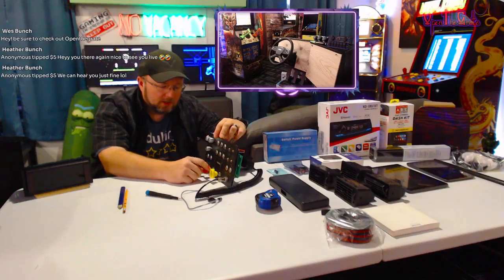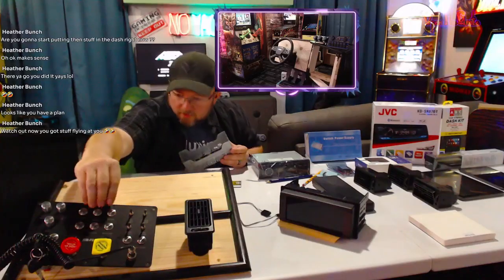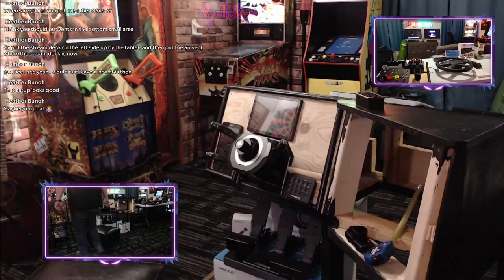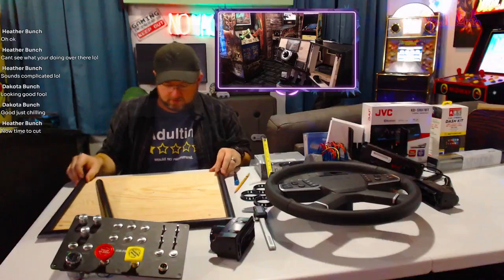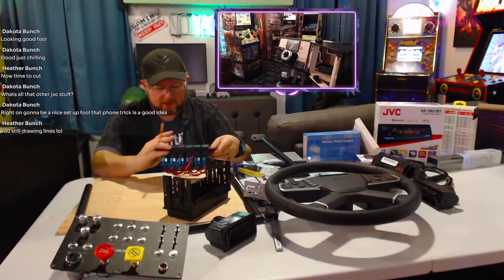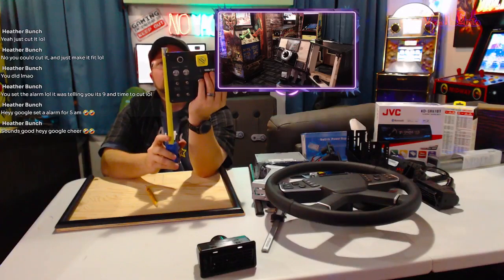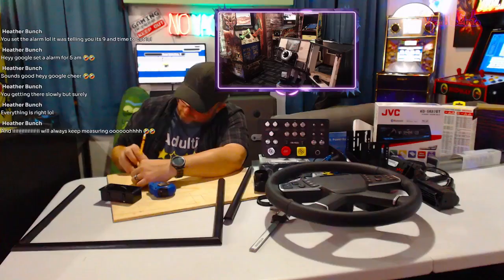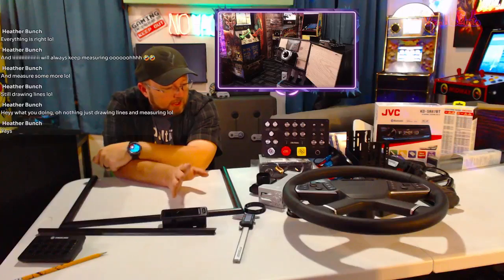American Truck Simulator DIY homemade dash build ep.2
Let's talk about this build project for The ULTIMATE Truck Simulator dash project!  This is the first episode where we go over all the good stuff!